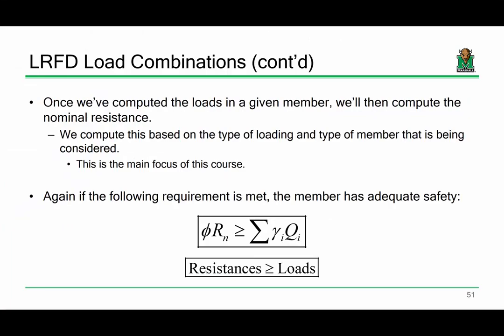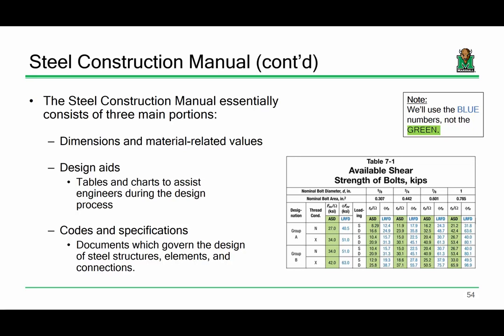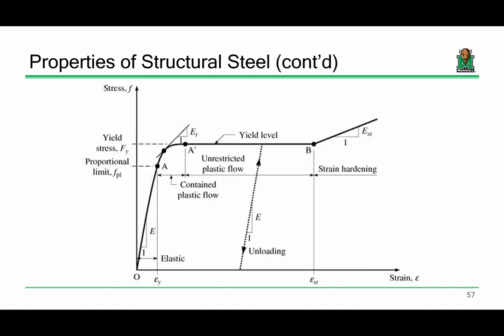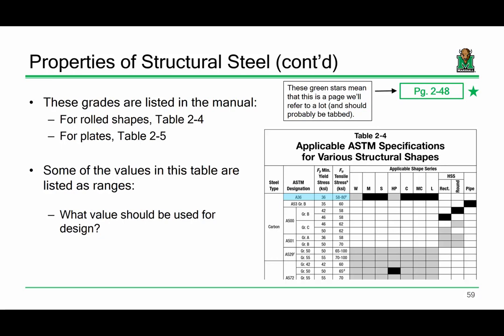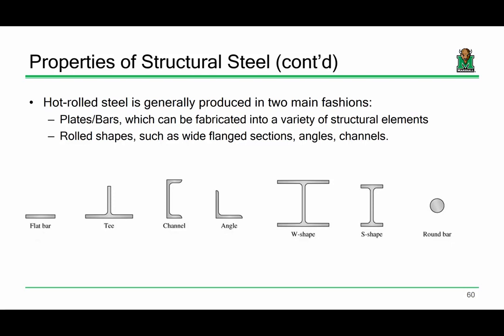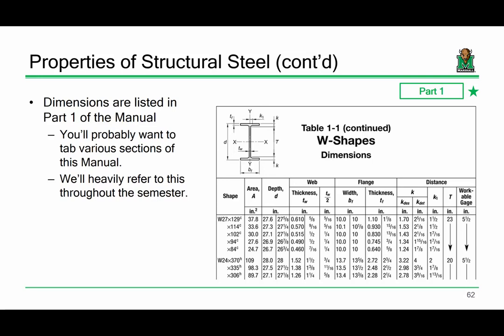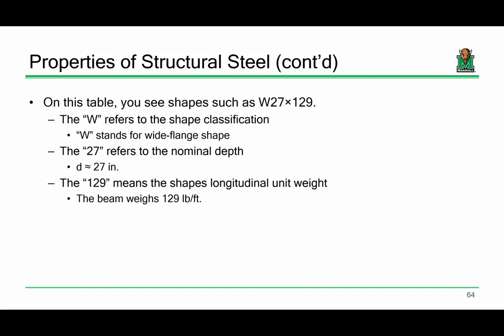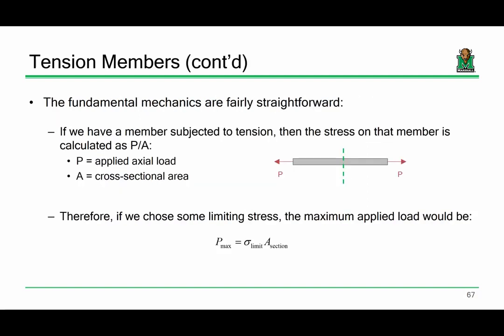CE 414 Lecture 05 Properties of Steel & Steel Manual 2019 01 25